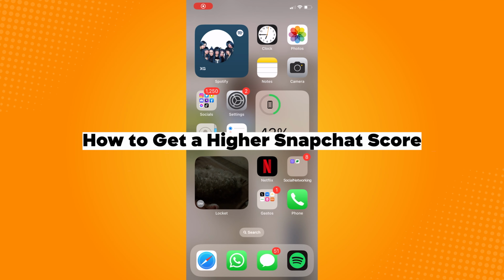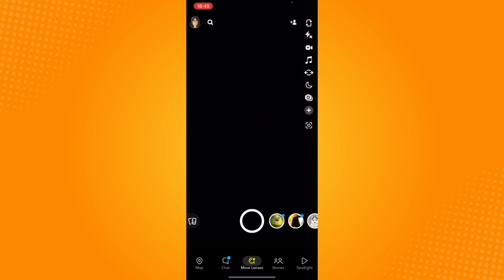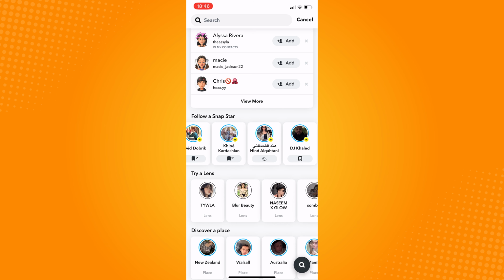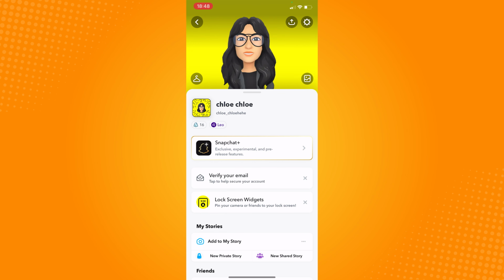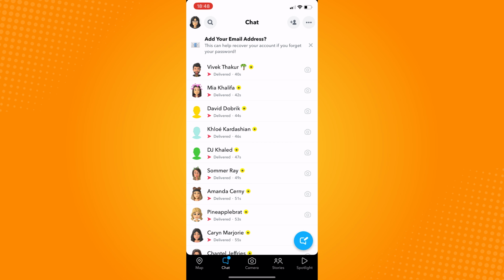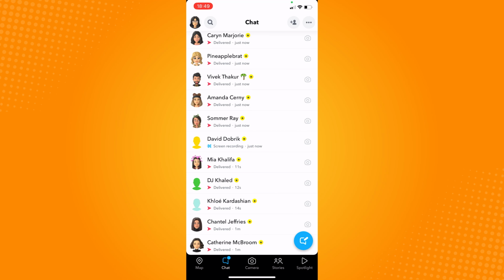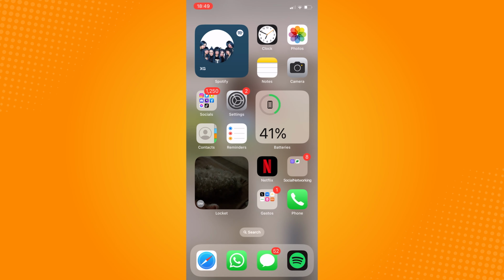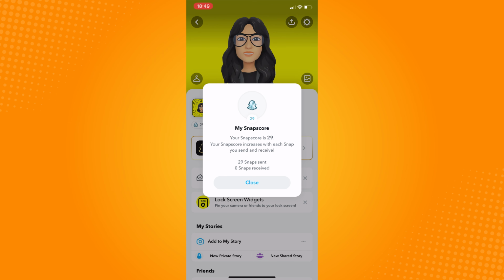How to Get a Higher Snapchat Score (2023)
Learn‎‎‏‏‎ ‎How to Get a Higher Snapchat Score

In this video I will show you‏‏‎ ‎how to get a higher snapchat score